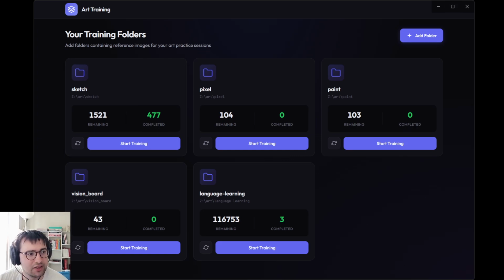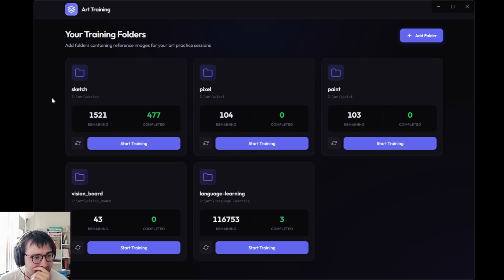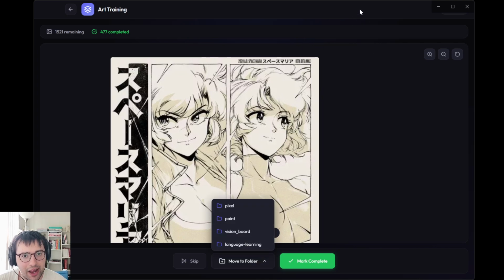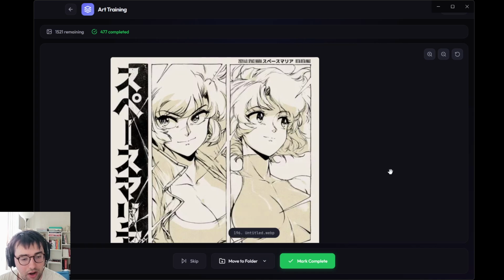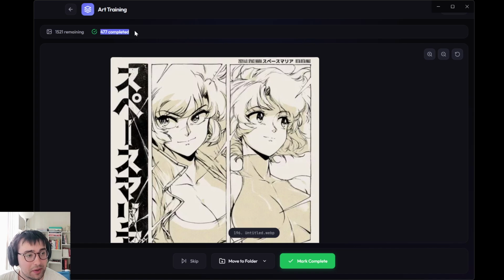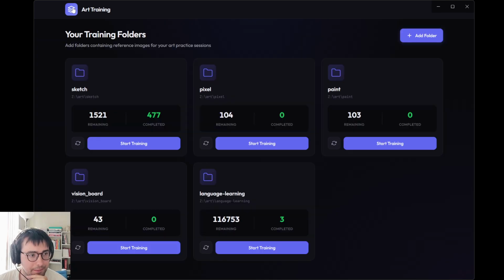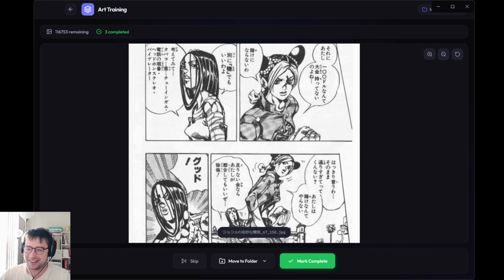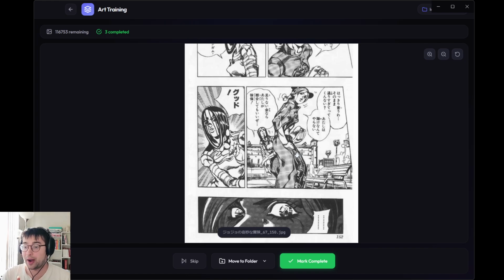I made an app to make art practice easy